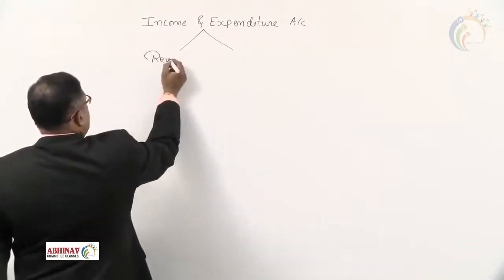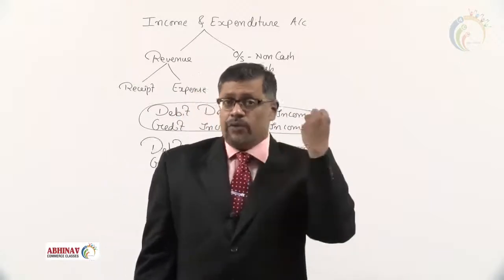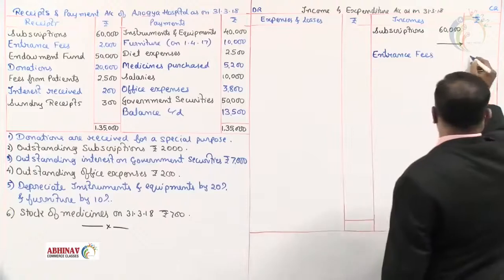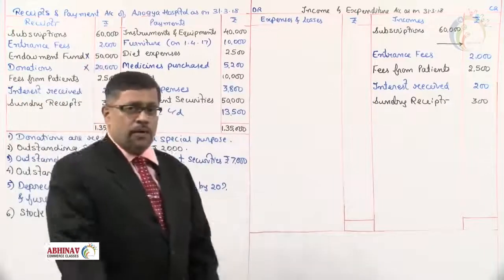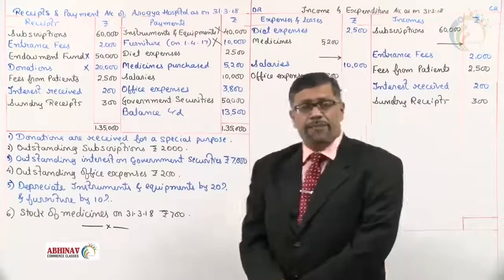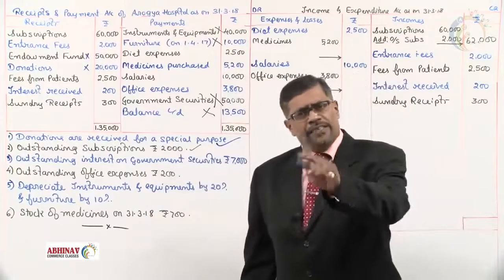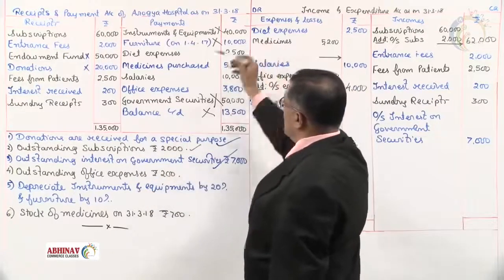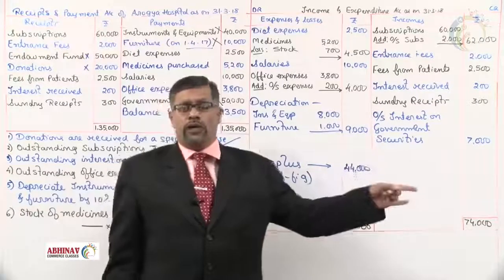5. Preparation of Income and Expenditure Account & Problem5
In this video we learn how to prepare income and Expenditure account, where in only revenue receipts and expenses are taken into account.